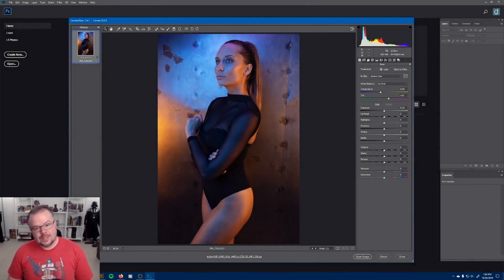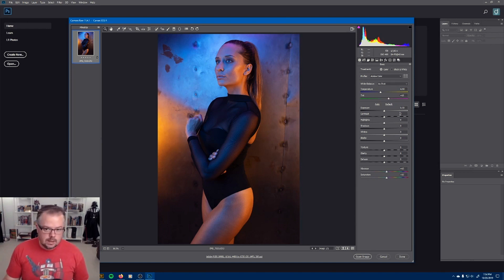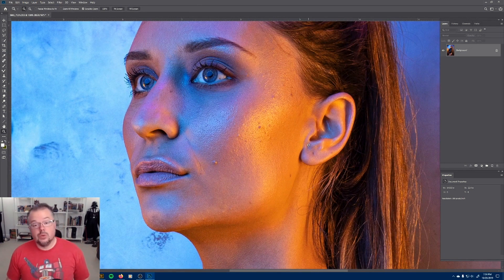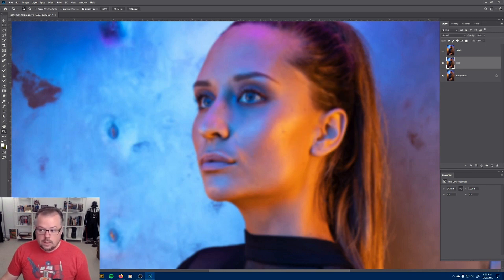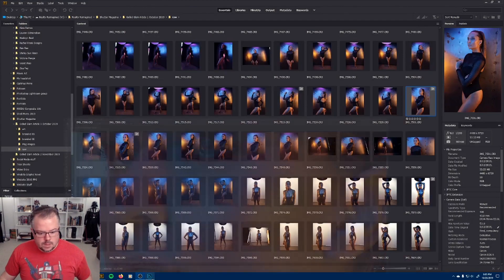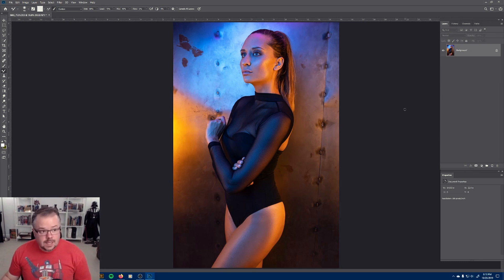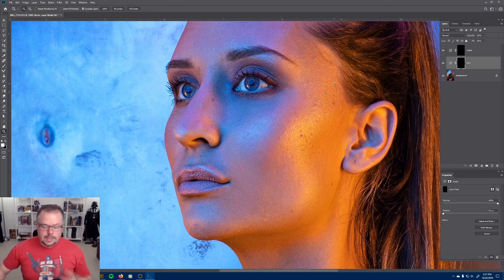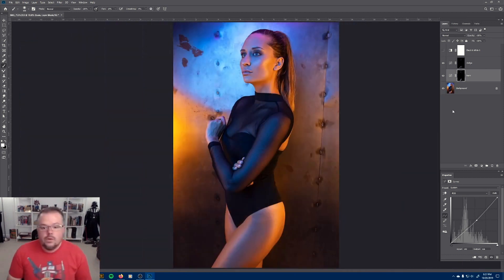Editing Gelled Glamour Photos with David Byrd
This article will cover my retouching process exclusively for Adobe Photoshop CC. You can utilize Lightroom or other popular programs like Capture One for some of the retouching, but the major steps will require the use of Photoshop. The current Adobe plan for photographers includes access to Adobe Bridge, Lightroom and Photoshop with constant updates to the programs.